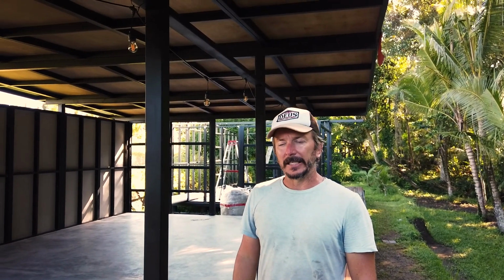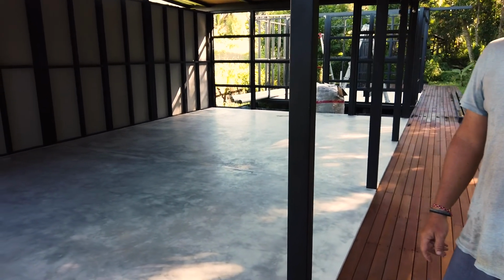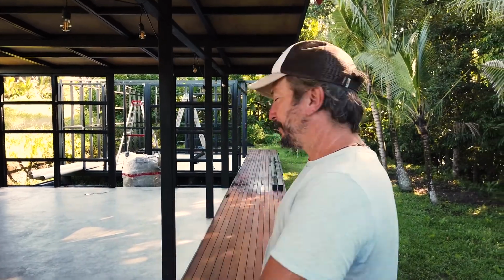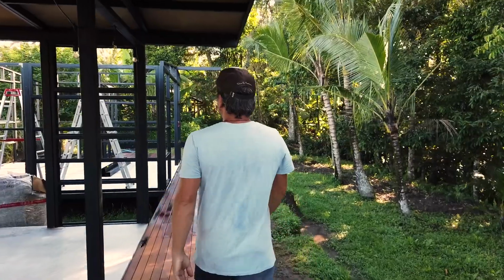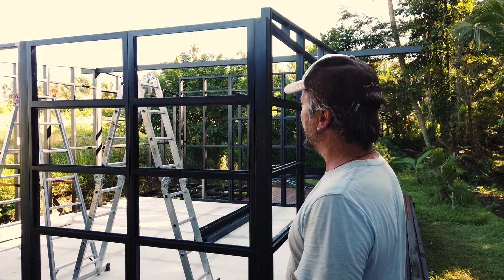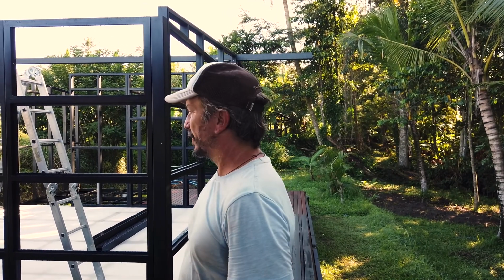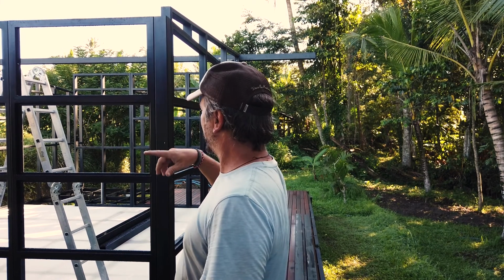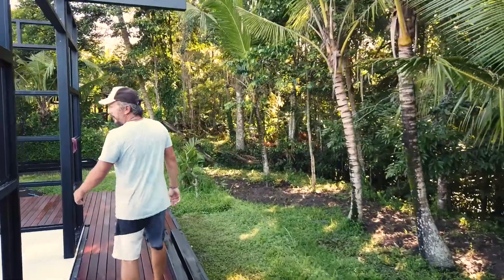#12 Ubud House Build // Putting The Main Roof On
In this episode we put the roof on the kitchen & living area. We also have our concrete floor poured, start on the decking for the outdoor walkway connecting the three buildings, and put up the bedroom structure.

If you want to read more about our journey of building our own house in Bali, you can read our Build Diary here: